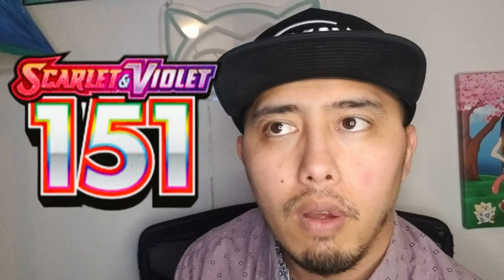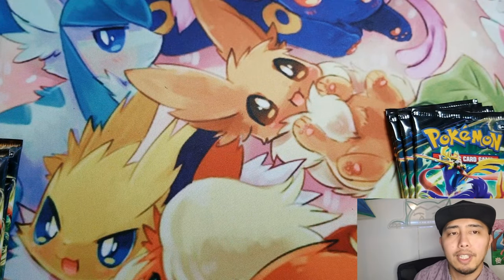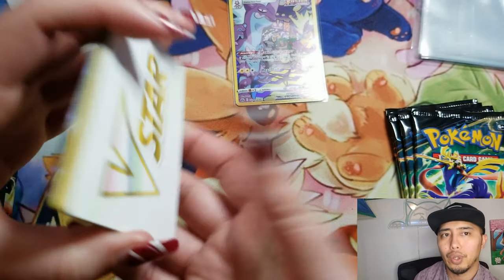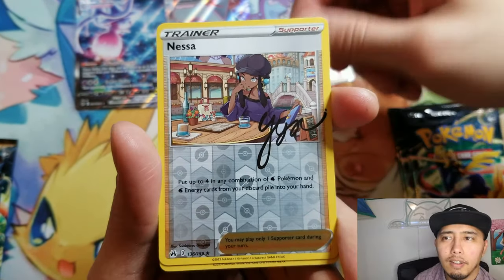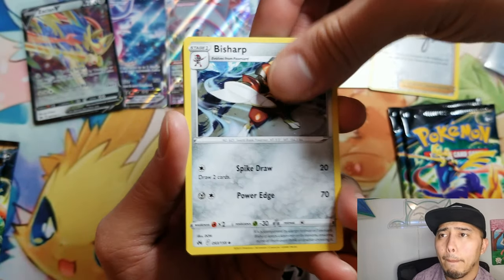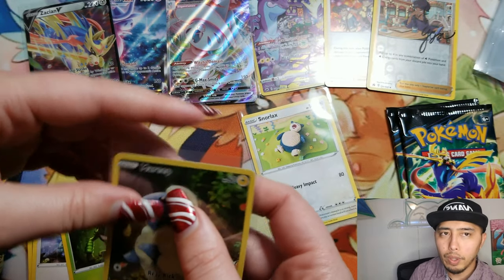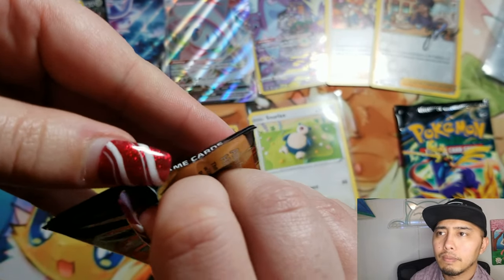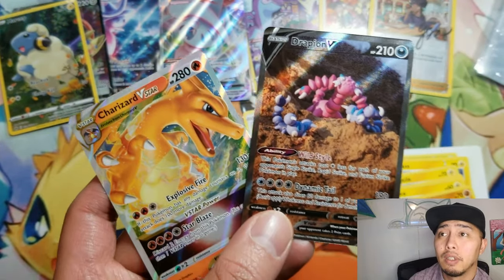SO MANY HITS! Alt arts pulled!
This set is better than Pokemon 151 in my opinion just based on pull rates.